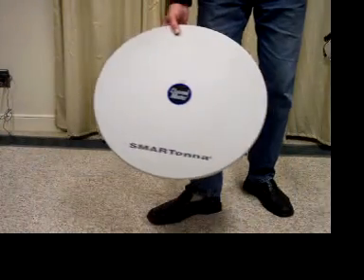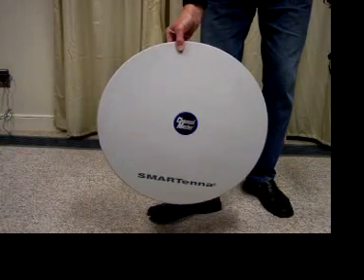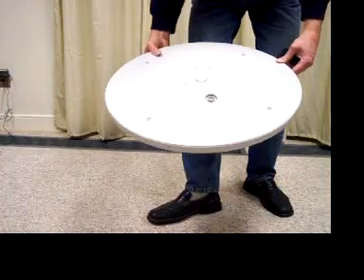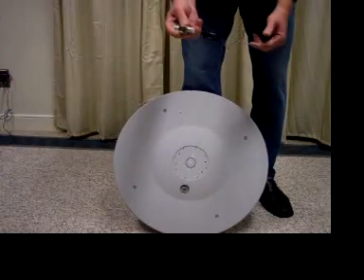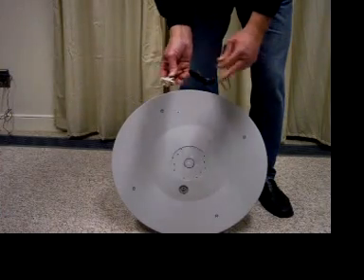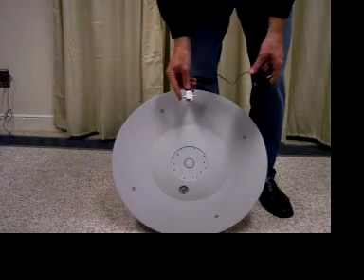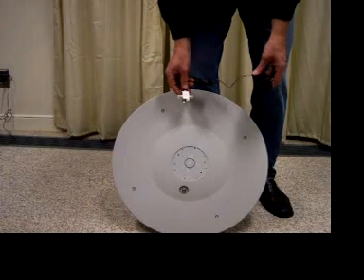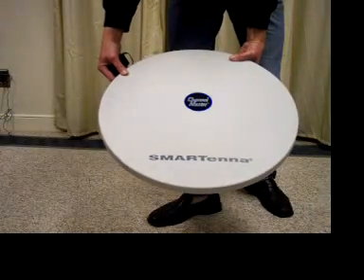CM3000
Channnel Master 3000A Omni directional Off Air TV antenna used to receive digital and HD TV signals from more than one direction up to a range of about 35 miles. StarkElectronic.com